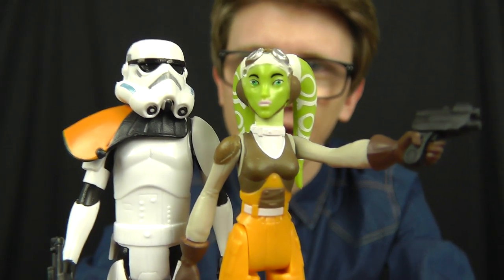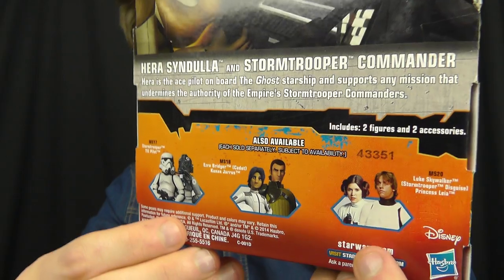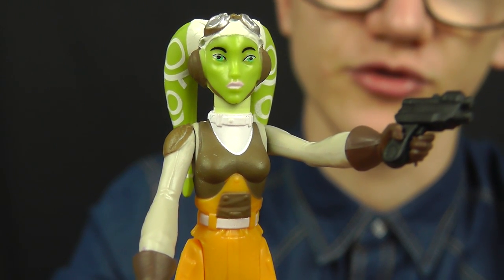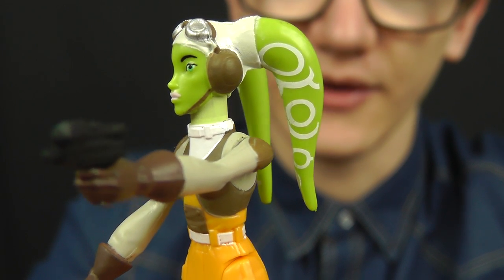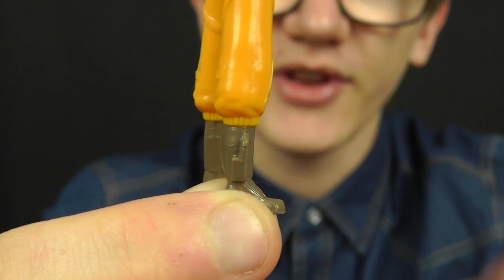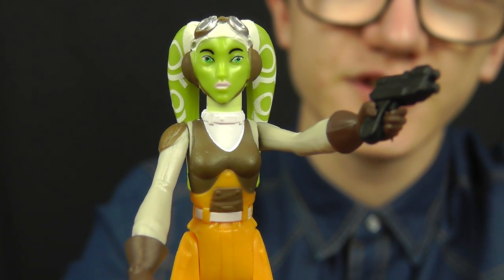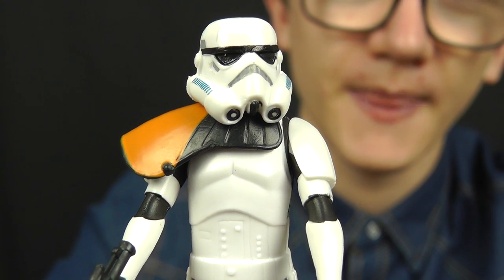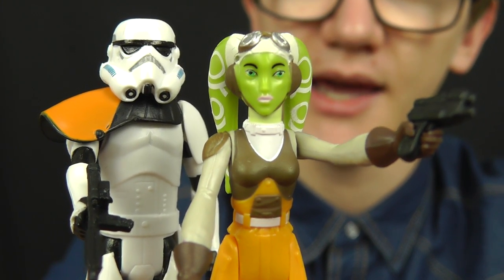Hera Syndulla & Stormtrooper Commander | Star Wars: Rebels Mission Series 2-Pack | HD Review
Hera is the ace pilot on board The Ghost starship and supports any mission that undermines the authority of the Empire's Stormtrooper Commanders.